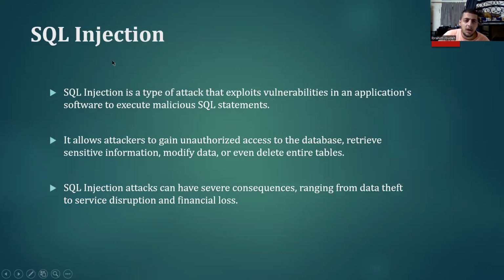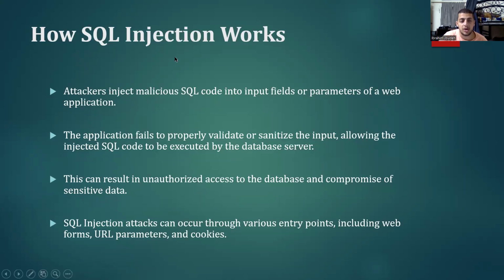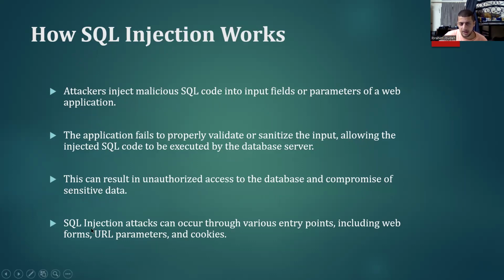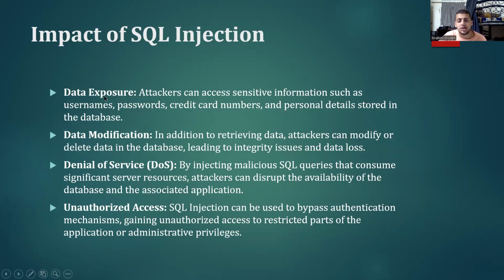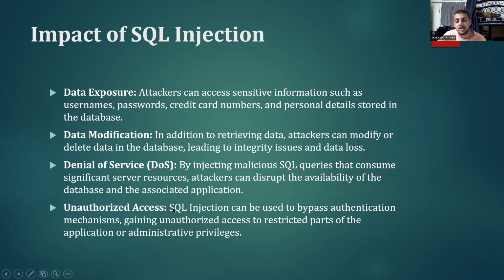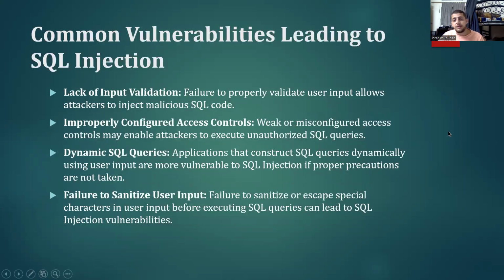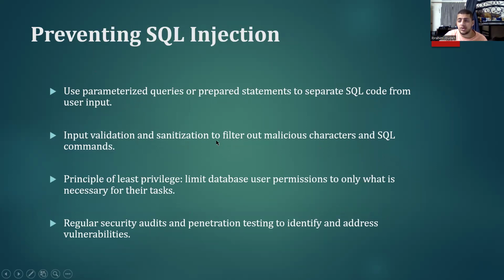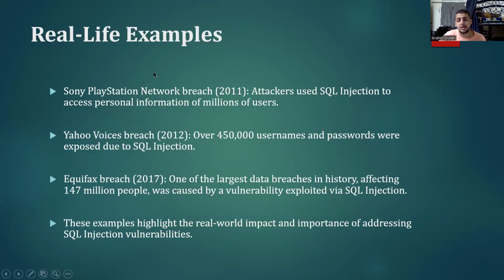database security sql injection